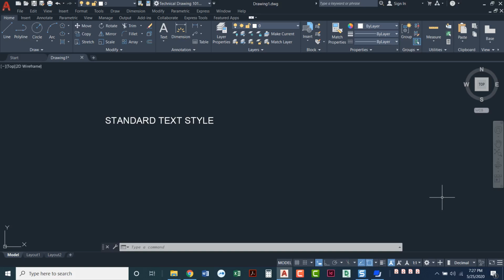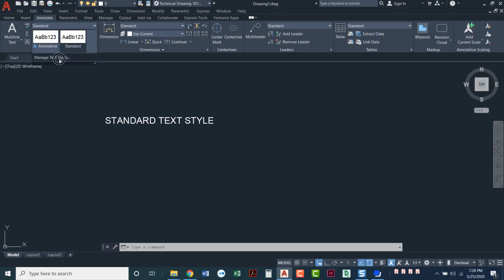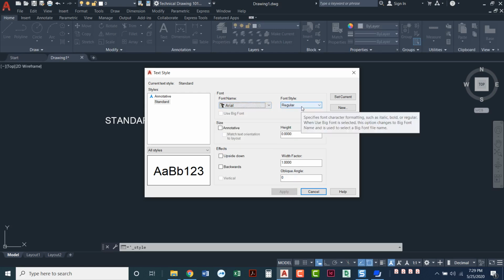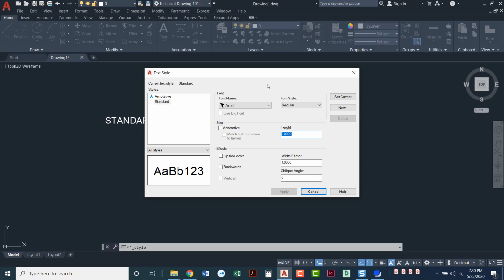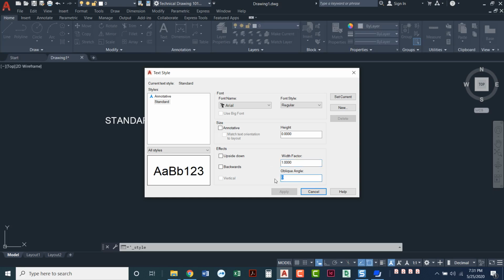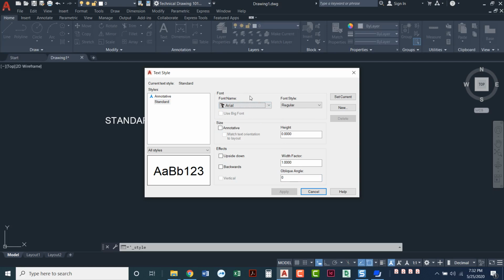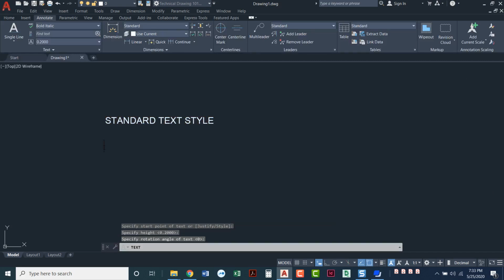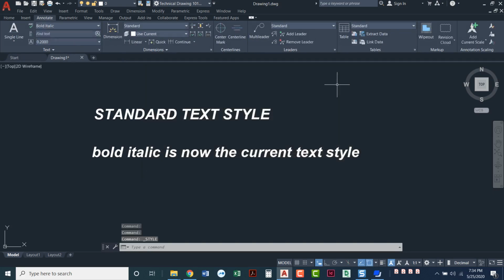G. Text Styles